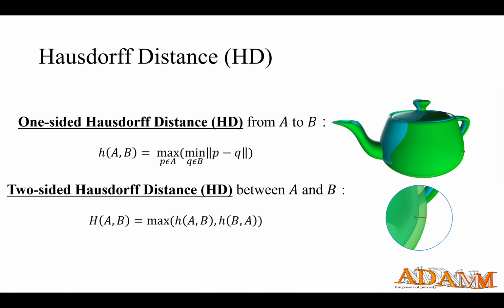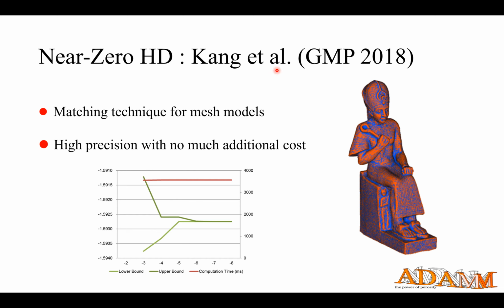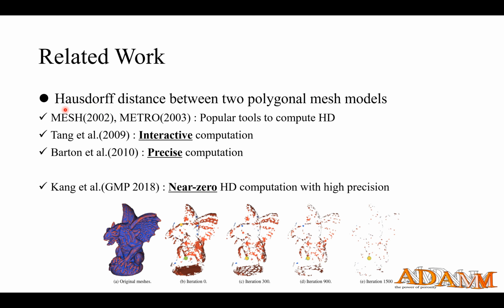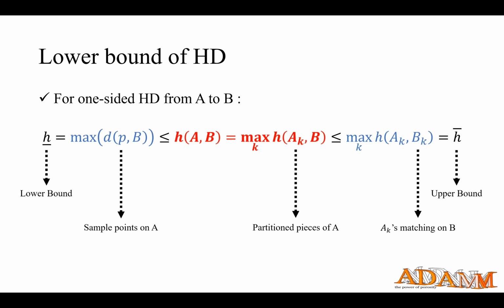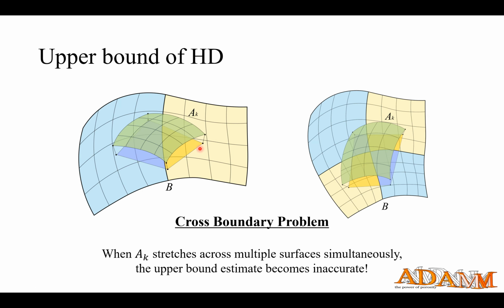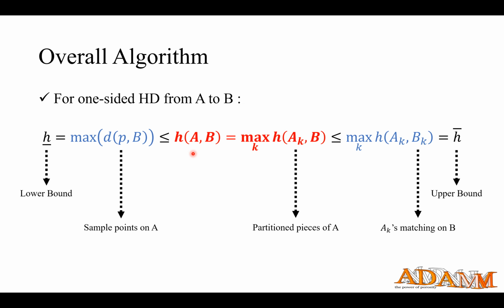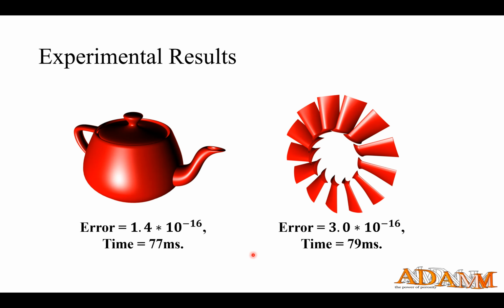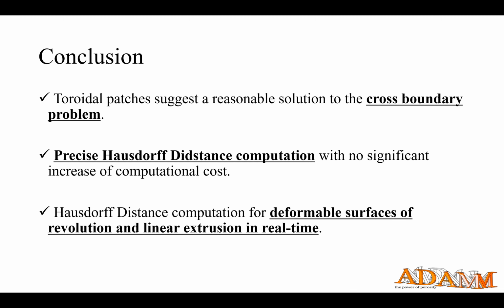[GMP2021] Precise Hausdorff Distance Computation~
[GMP2021] Precise Hausdorff Distance Computation for Freeform Surfaces based on Computations with Osculating Toroidal Patches
Sang-Hyun Son, Myung-Soo Kim, Gershon Elber